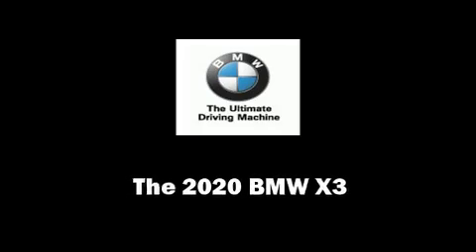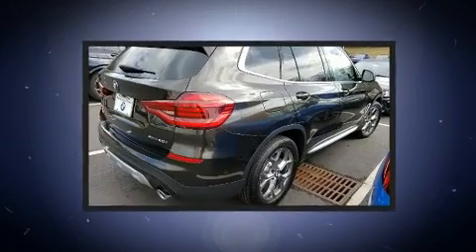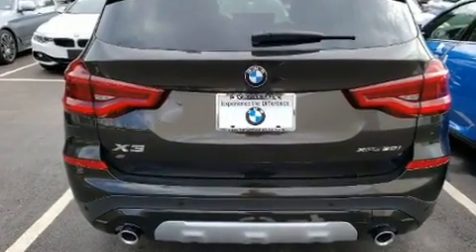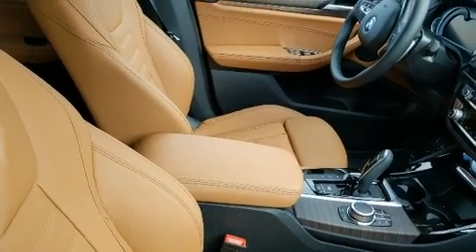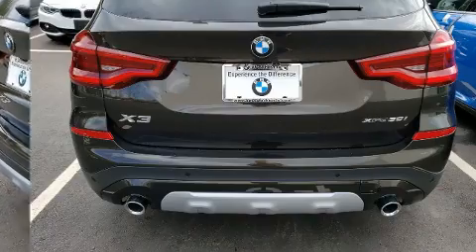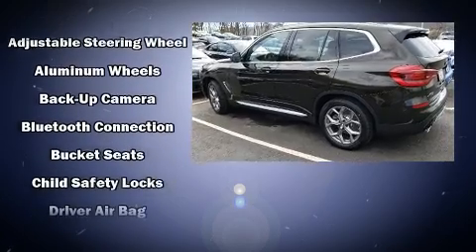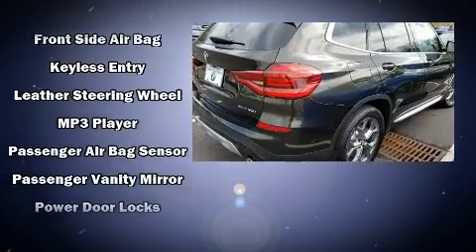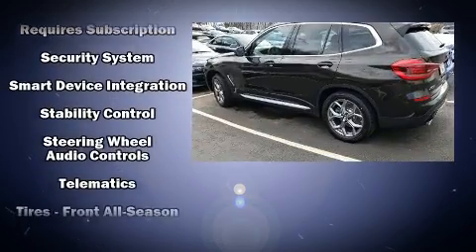2020 BMW X3 xDrive30i in Arden, NC 28704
Climb inside the 2020 BMW X3. A turbocharger is also included as an economical means of increasing performance. A wealth of standard features means that you no longer have to sacrifice. Like power windows, mirrors, and seats, an automatic dimming rear-view mirror, automatic dimming door mirrors, front and rear air conditioning, a power liftgate, remote keyless entry, rear wipers, and voice activated navigation. BMW ensures the safety and security of its passengers with equipment such as: dual front impact airbags, front side impact airbags, traction control, brake assist, anti-whiplash front head restraints, a panic alarm, an emergency communication system, and 4 wheel disc brakes with ABS. With electronic stability control supplementing mechanical systems, you'll maintain precise command of the roadway. Our aim is to provide our customers with the best prices and service at all times. Stop by our dealership or give us a call for more information.